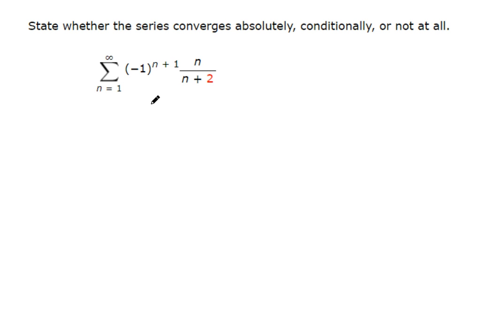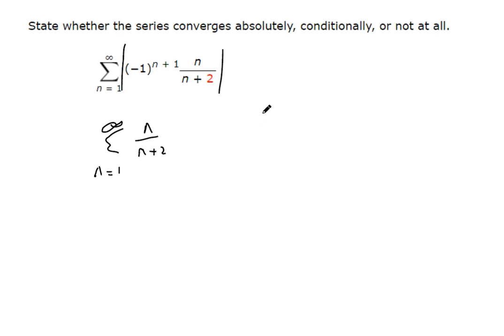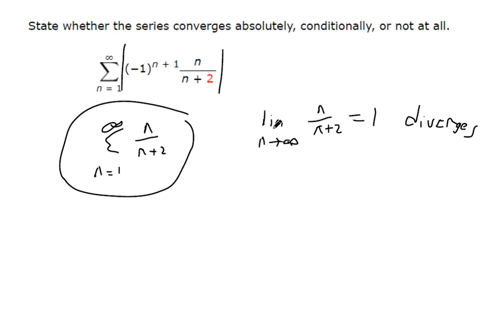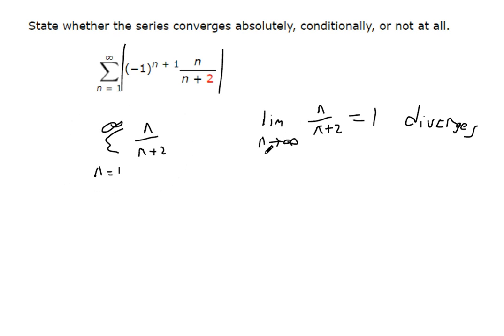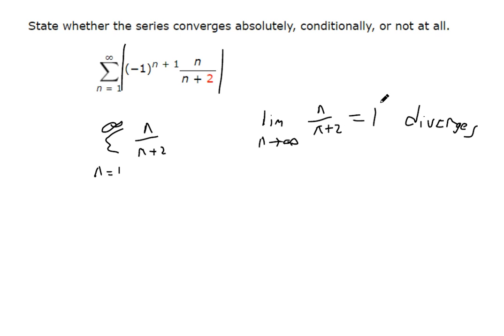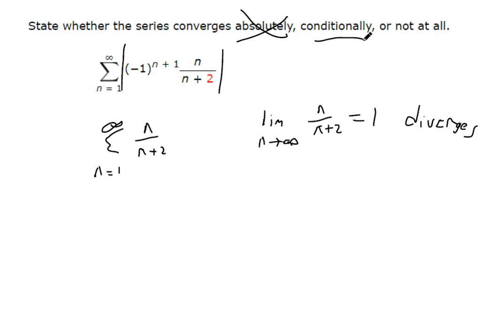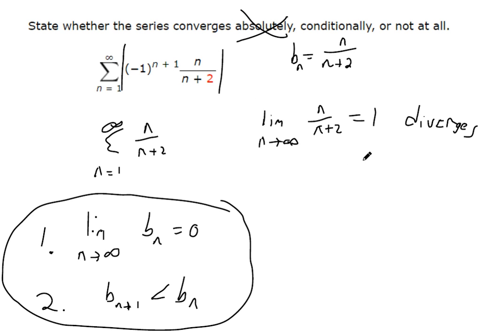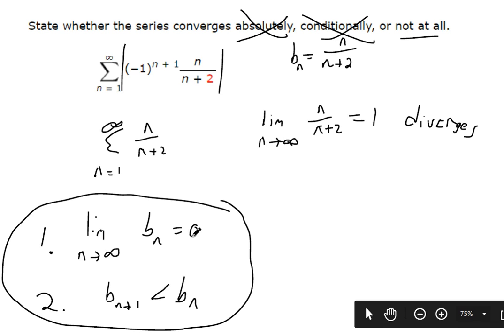state whether the series converges absolutely conditionally or not at all